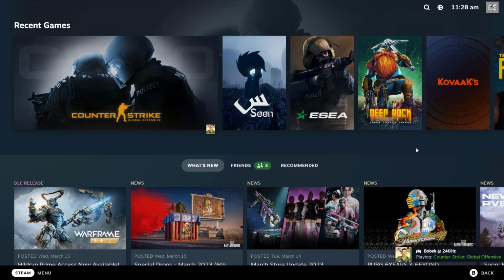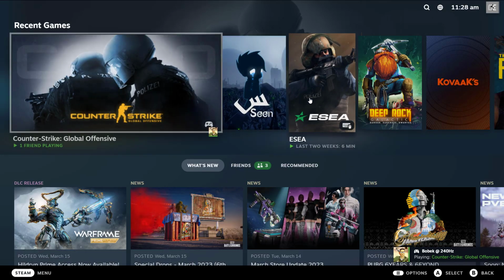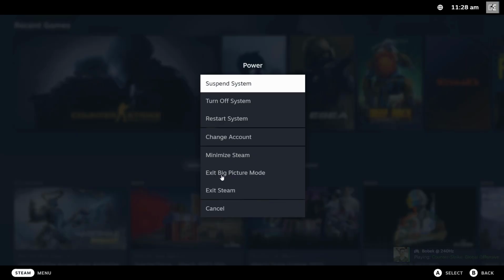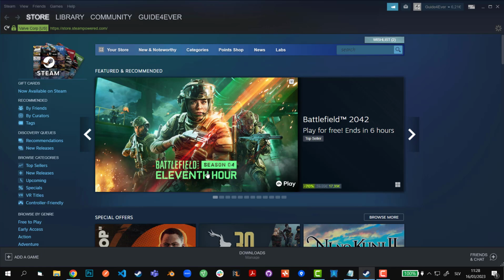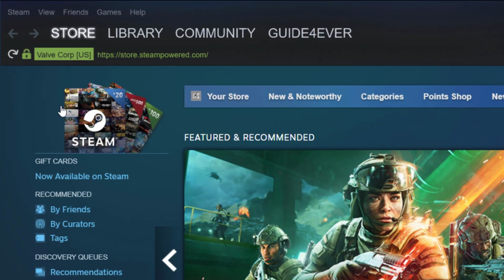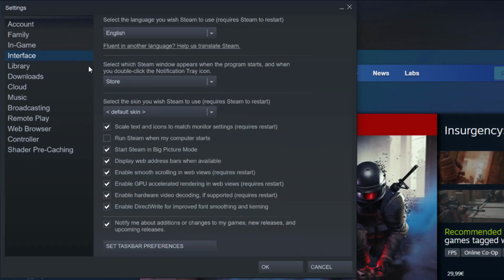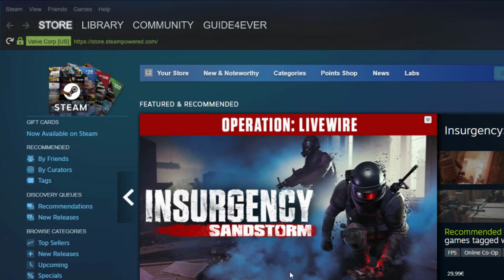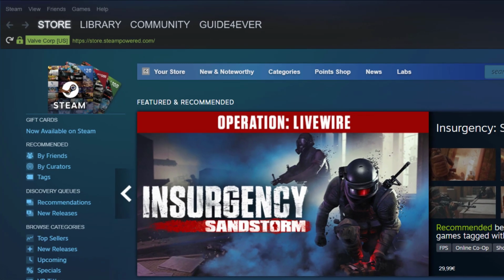[Updated] How to EXIT Big Picture Mode on Steam (2023)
In this tutorial I will show you how to exit Big Picture Mode on Steam in 2023. I only make video as lengthy as they need to be, no bullshet.

Transcript:

So, currently I am in big picture mode as you can see.
if I want to exit Big Picture Mode I have to press
Escape key on my keyboard, then click Power and finally
click on Exit Big Picture mode.
Once you've done that you will be
in the good old Steam window. Now if you don't want to start
in the big picture mode every time you start the Steam then
go to Steam tab in the top left corner and select Settings.
Then go to Interface and uncheck Start Steam in big picture mode.
Make sure to click OK to save and that's it.